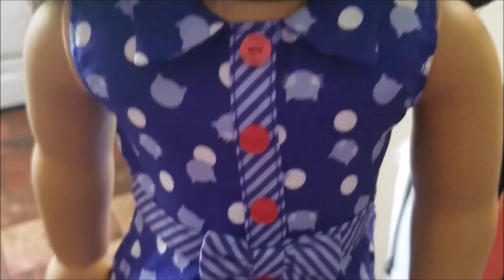YouTube Review | Lainy Dunlap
Lainy Dunlap is a English Vlogger with the sub-count of 55 and a channel view-count of 3,230 at the time of recording, she started the channel in August 23rd 2013 and makes videos 2-4 times a week, My only criticism thus far is the inconsistent uploads on her channel and no direct focus of content one day she may upload a "Purrfect Dots Unboxing" (I guess it's a doll dress) then next she'll upload a Birthday vlog

***THIS VIDEO IS INTENDED FOR VIEWERS ABOVE THE AGE OF 13***

Music is Serious by JME